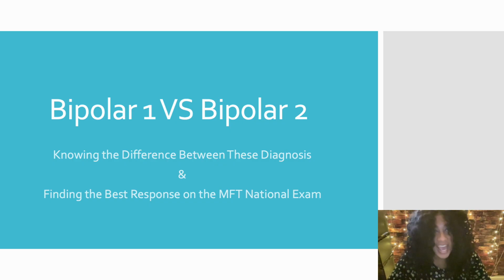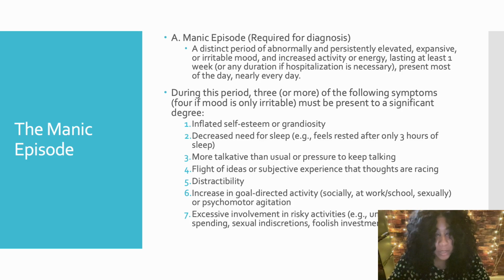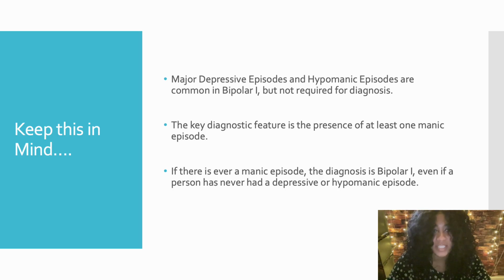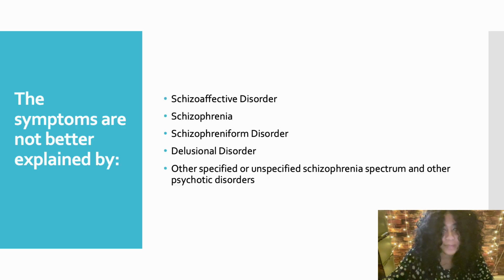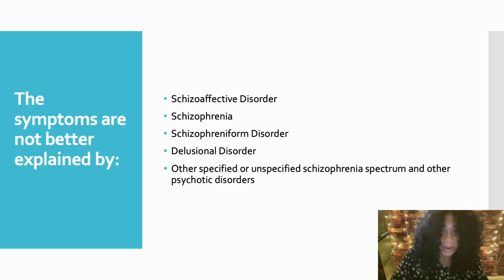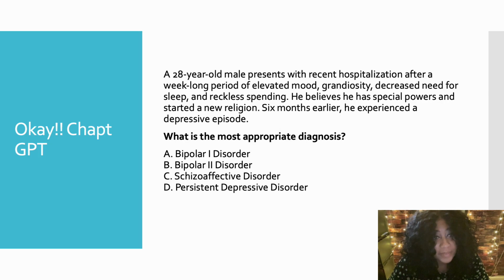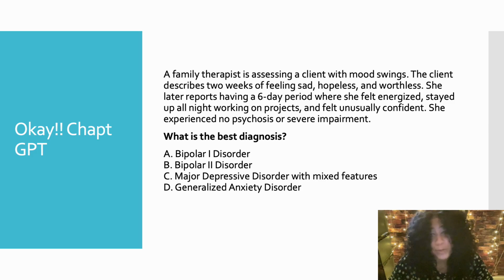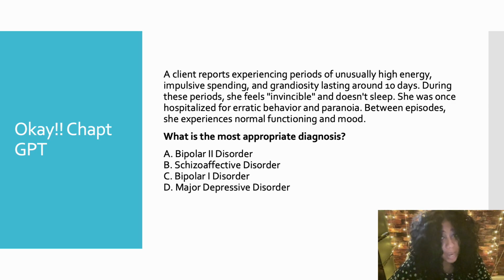MFT National Exam: Bipolar 1 and Bipolar 2 differences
Bipolar disorder is a chronic condition that affects the brain’s ability to regulate mood. People with bipolar disorder experience intense emotional highs, known as mania or hypomania, and depressive lows. These mood swings can significantly impact daily life and relationships.

Knowing the differences between these two diagnosis is crucial for the MFT National Exam..